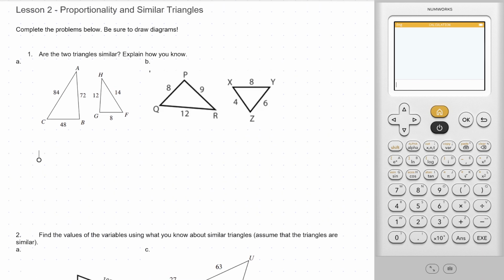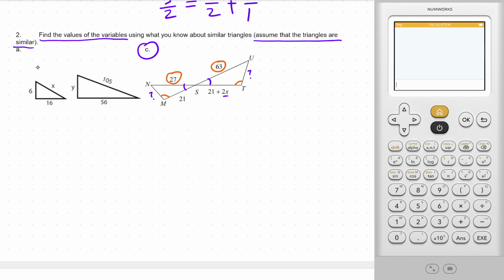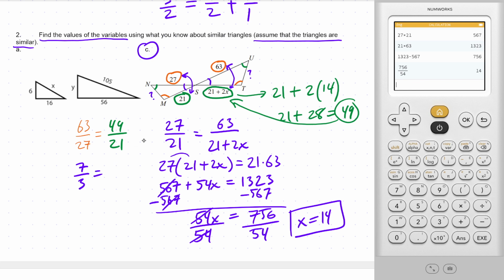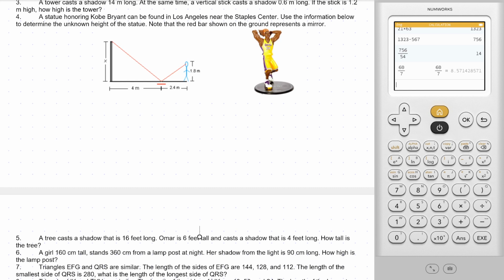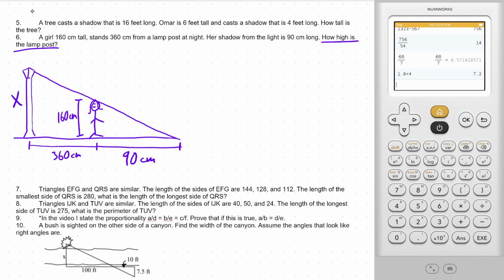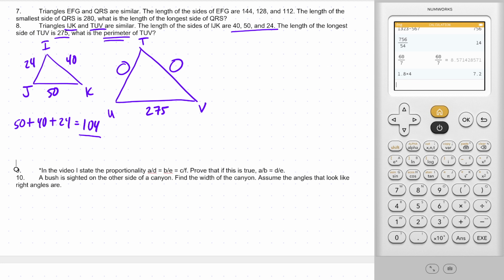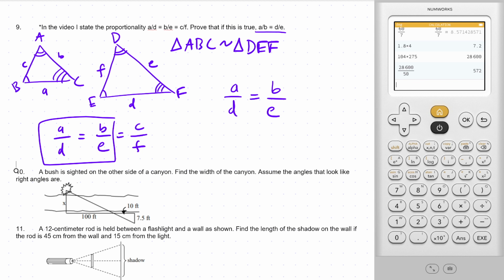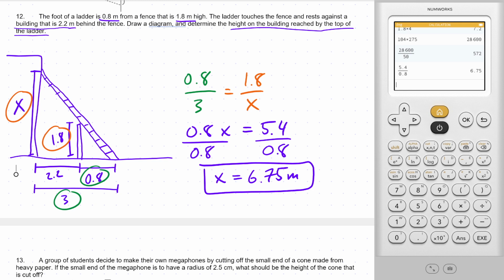L1-2: Similar Triangles Practice - Solutions and Hints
Solutions and hints to some practice problems on similar triangles.